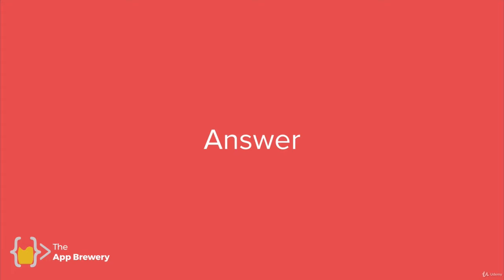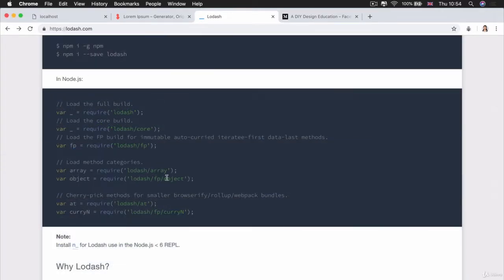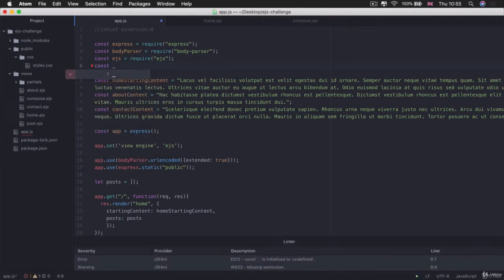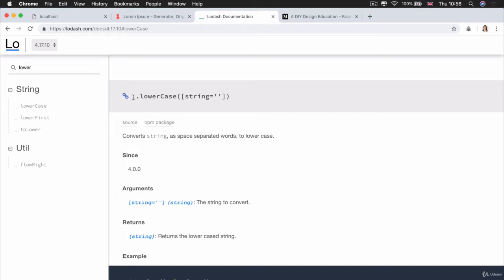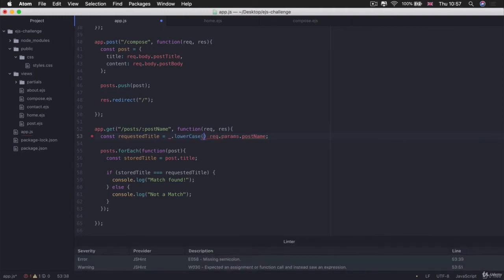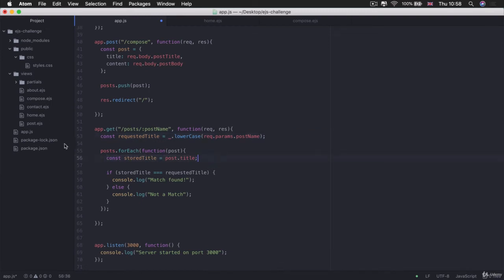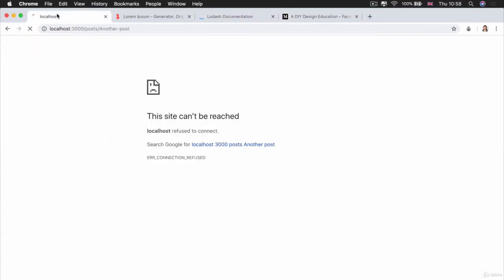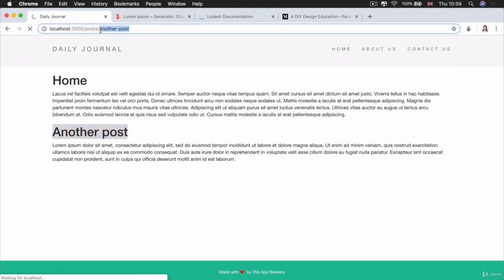Chapter - 22 || Challenge 18 Solution || #225